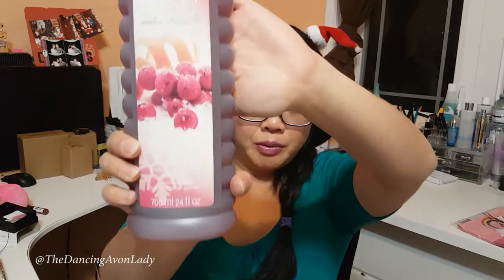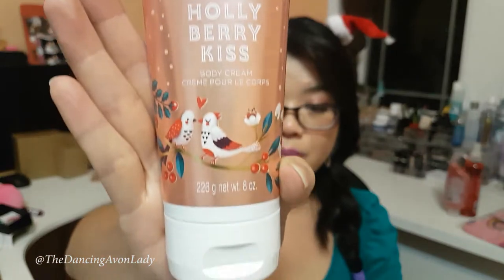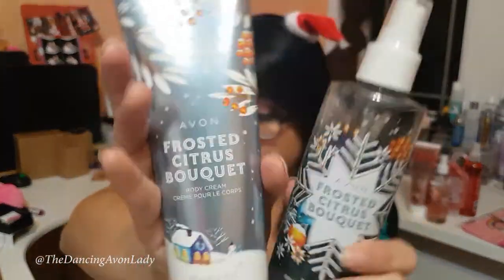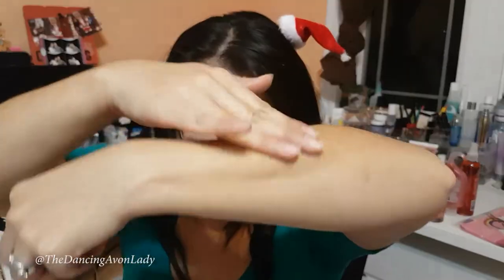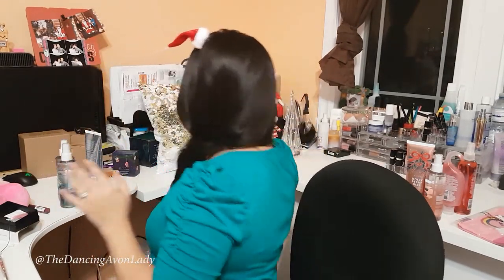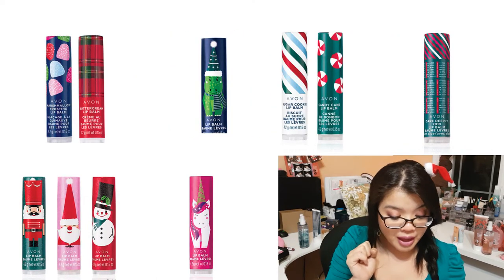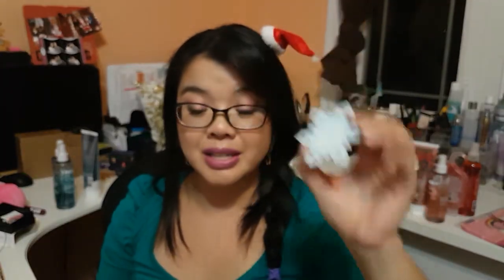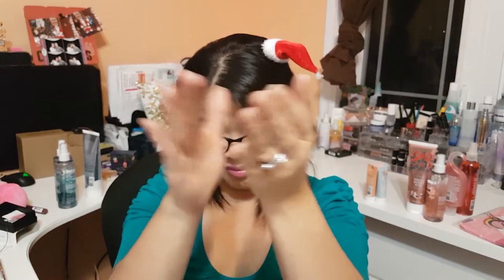HUGE AVON Holiday Haul | Part 2 - Bath & Body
Woohoo! Part 2 of my Huge Avon Holiday Haul!  Check out what Bath and Body goodies I got and let me know which of the bubble bath scents sounds the yummiest to you!

xo's

Deck The Halls by Jingle Punks
We Wish You a Merry Christmas by E's Jammy Jams